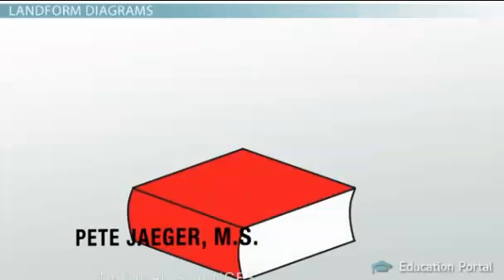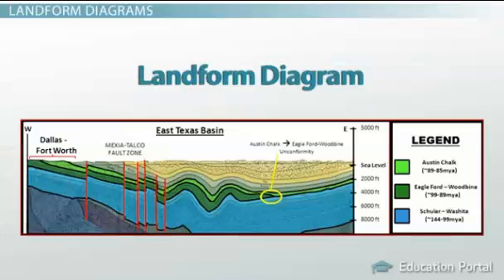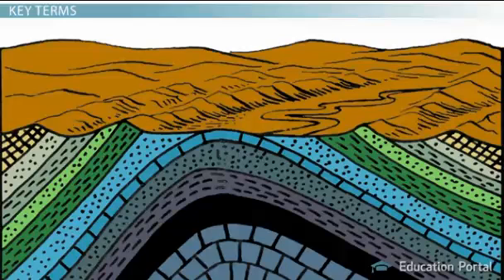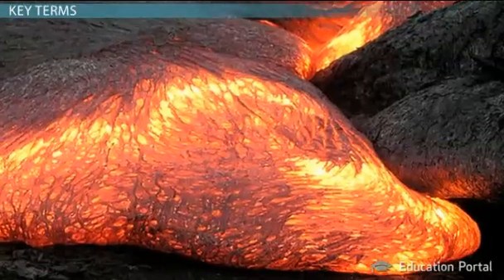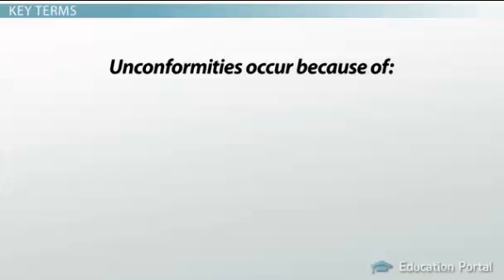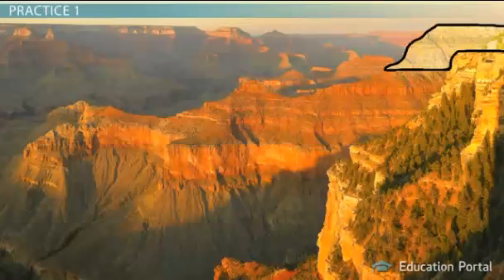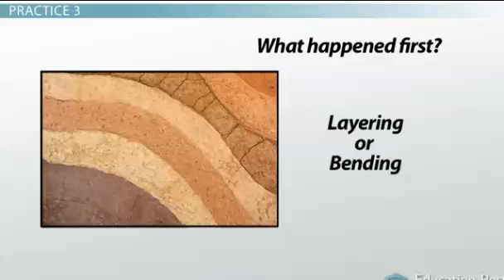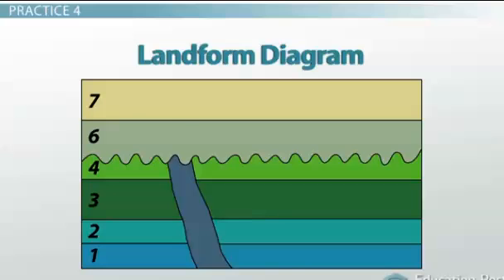Reading Rock Records